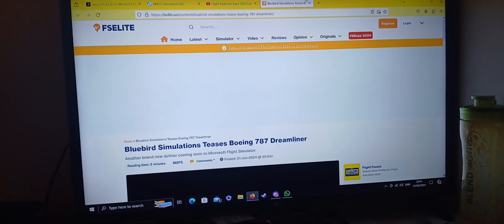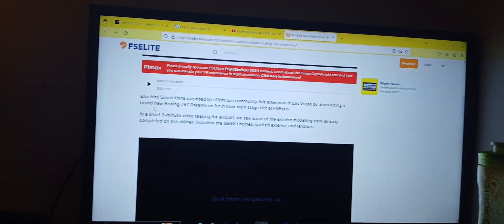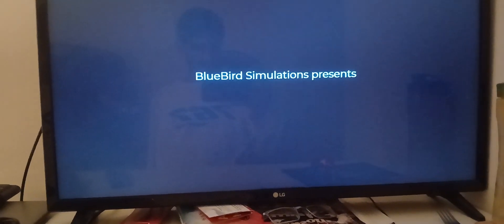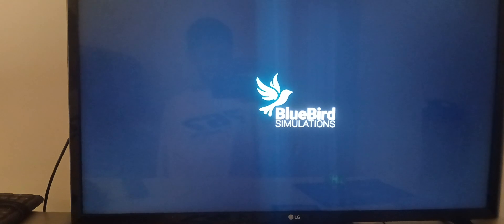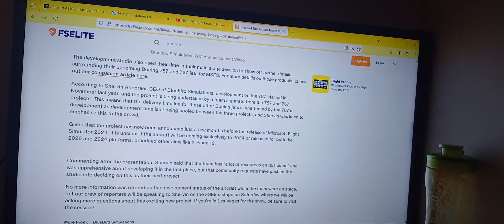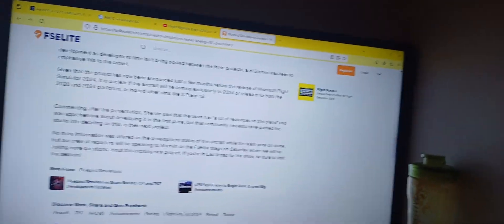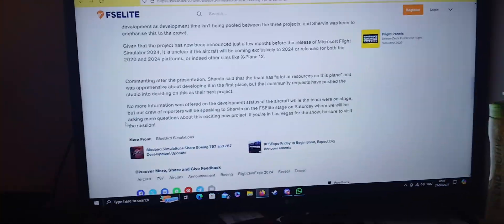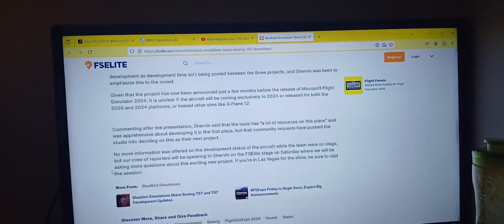Microsoft Flight Simulator News: Bluebird Simulations teases Boeing 787 Dreamliner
This video is about something from Bluebird Simulations teasing Boeing 787 Dreamliner for MSFS and it gave us a big surprise to the flight sim community. It looks like we are definitely getting a payware high fidelity 787 for MSFS very soon and I cannot wait for it.